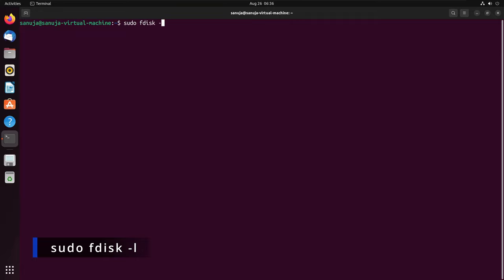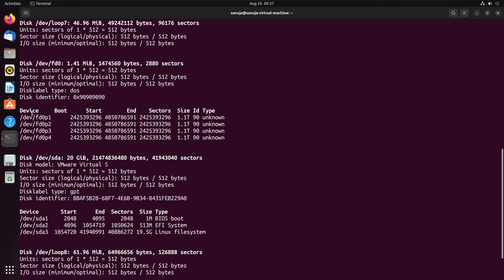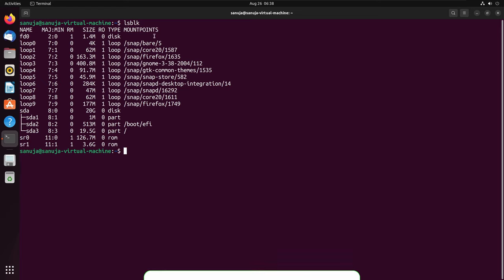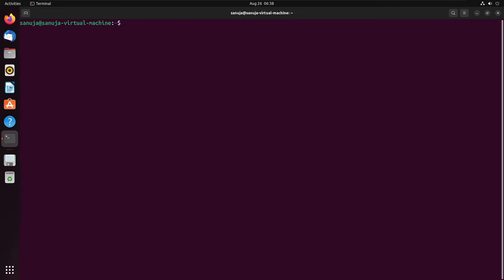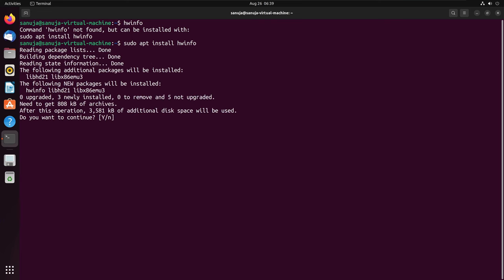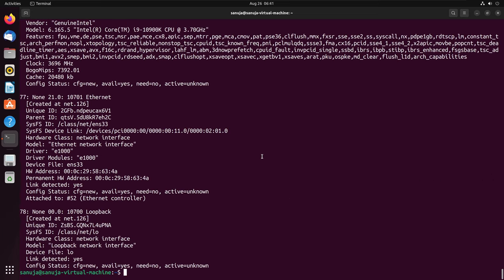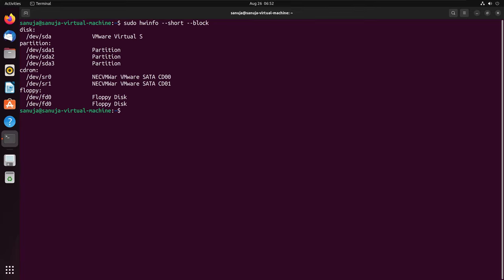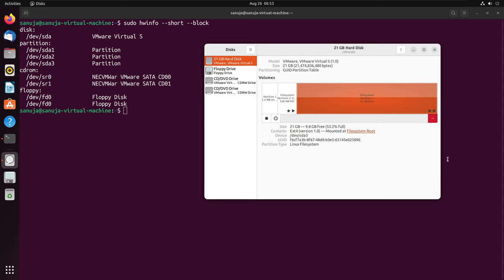How to view Disks, Partitions and Mount Points in Linux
This is a demonstration of how you can view or list disks, partitions, and mount points in Linux. The demonstration is done using the Ubuntu Linux distro, but these techniques can be used on most, if not all, Linux desktops and servers.

Command line tools we used:
- fdisk
- lsblk
- hwinfo
- GUI-based Disk Tool

🐧When installing packages in different Linux distros, please use the appropriate command. Here is a quick reference guide:
$ sudo apt-get install {PAKAGE_NAME_HERE} - [On Debian/Ubuntu & Mint]
$ sudo dnf install {PAKAGE_NAME_HERE} - [On CentOS/RHEL/Fedora and Rocky Linux/AlmaLinux]
$ pacman -S {PAKAGE_NAME_HERE} - [On Arch Linux]
$ emerge sys-apps/{PAKAGE_NAME_HERE} - [On Gentoo]
$ sudo dnf install {PAKAGE_NAME_HERE} - [On Fedora]
$ sudo zypper install {PAKAGE_NAME_HERE} - [On openSUSE]

Co-producer and technical advisor:
Manuja Senanayake